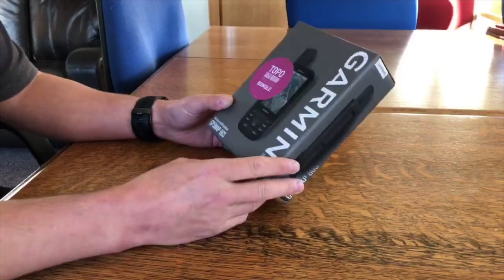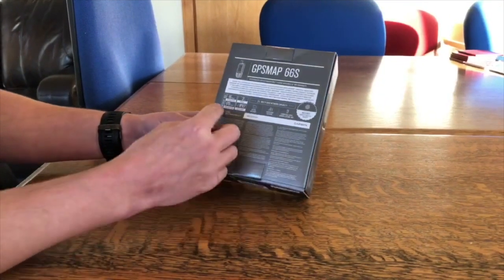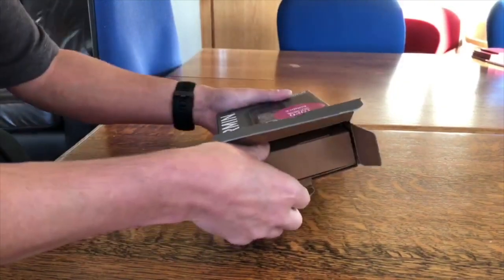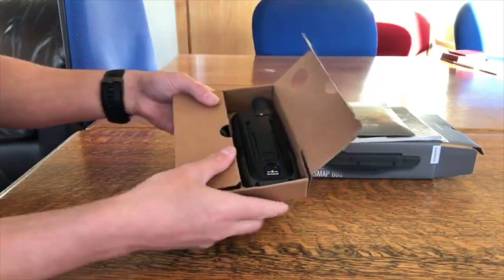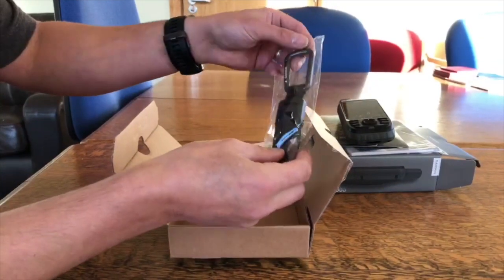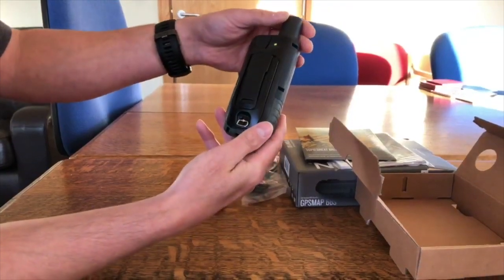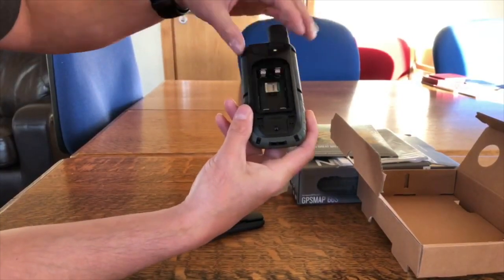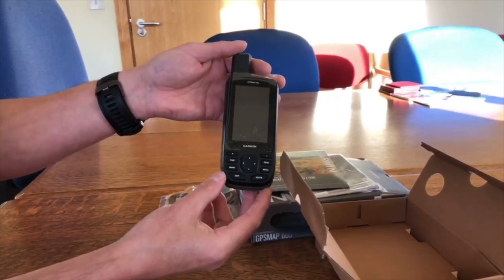Unboxing the Garmin GPSMAP66s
On the launch day of the Garmin GPSMAP66s we un box the first unit we received. Lets see what is inside the box of the Garmin GPSMAP66s.

You can see all the videos taken on the same day (launch day)